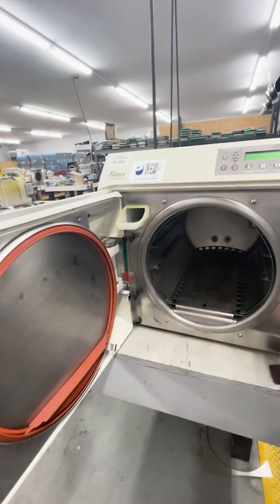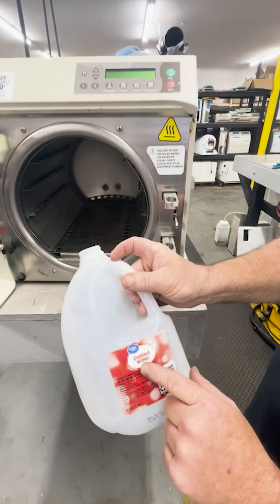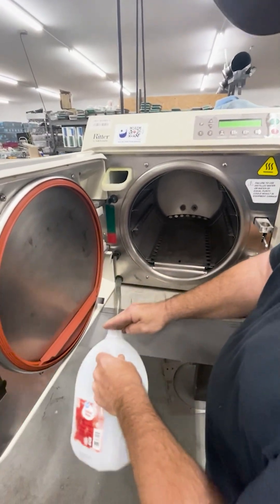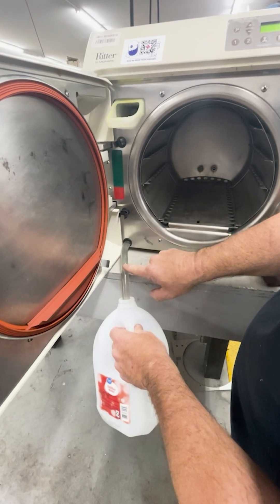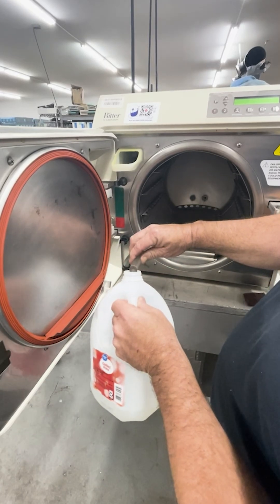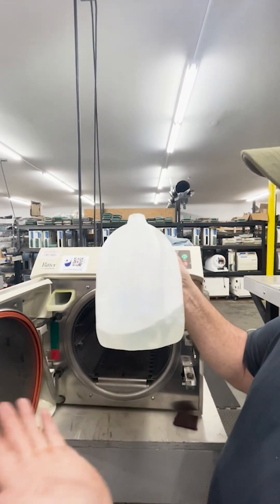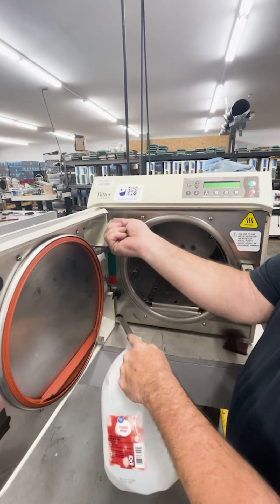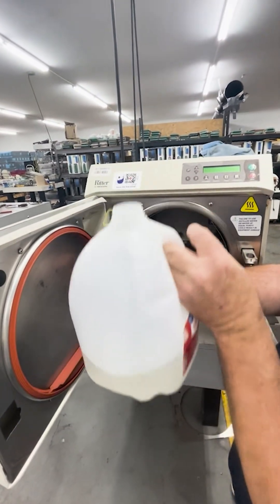Tech Tips: Why Should I Check the Wastewater When I Drain My Autoclave?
Learning the ins and outs of autoclave operation may seem daunting. But it doesn't have to be. So we want to help demystify the details of the autoclave's intricate ways, and offer some of our own tech tips. Our technicians are working on these sterilizers day in and day out. And they're always dropping important nuggets of information that can help you better understand the easiest ways to work with your autoclave.

So in this video, we wanted to show off one way that our technician, Ron, uses clear containers like jugs to drain the water from the autoclave. And what you can do if you see any particles floating in your wastewater.